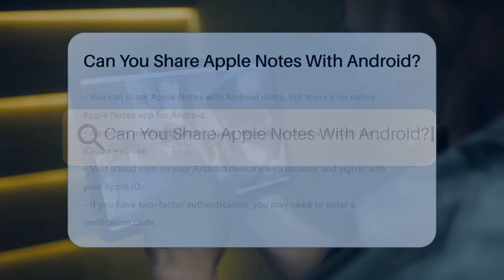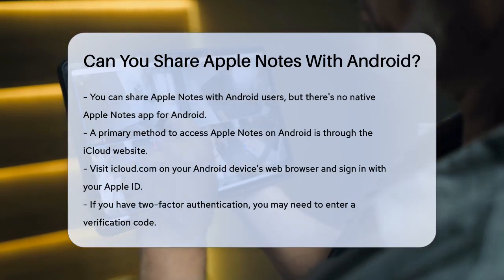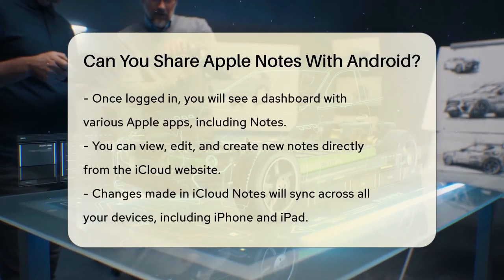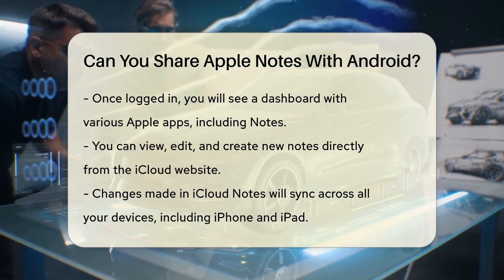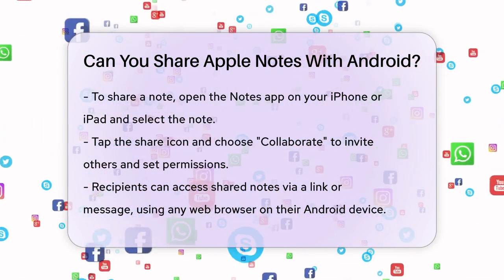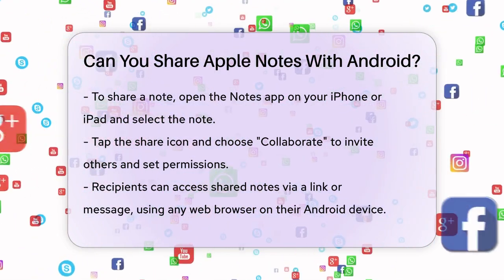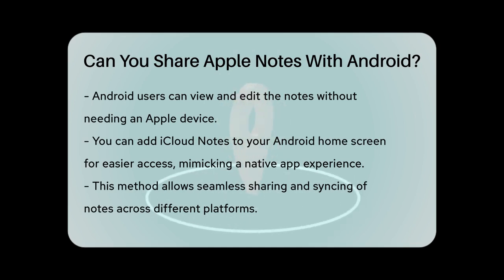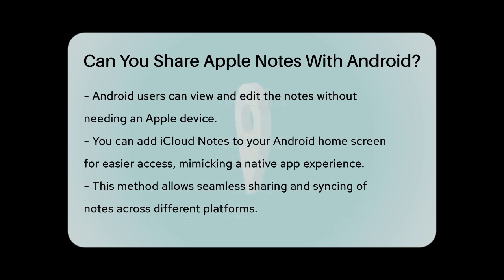Can You Share Apple Notes With Android? - Be App Savvy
Can You Share Apple Notes With Android? In this video, we provide a detailed guide on sharing your Apple Notes with Android users. While Apple Notes is not directly available on Android, there are effective methods to access and share your notes across different platforms. We will walk you through the process of using the iCloud website to manage your Apple Notes from an Android device. You’ll learn how to sign in with your Apple ID and navigate through the iCloud dashboard to view, edit, and create notes seamlessly.

Additionally, we’ll demonstrate how to utilize the collaboration features in the Apple Notes app to share your notes with friends or family using Android. You’ll discover how to send invitations that allow others to view or edit your notes directly from their web browsers. We’ll also share tips on how to add your notes to the home screen of your Android device, making access quick and easy.

This video is perfect for anyone looking to bridge the gap between Apple and Android platforms. Whether you’re a student, a professional, or just someone who loves to stay organized, our tips will help you make the most out of your Apple Notes.